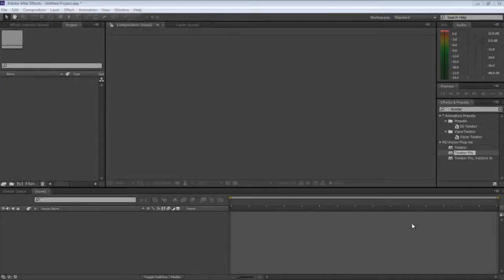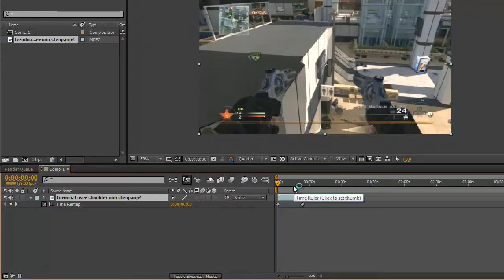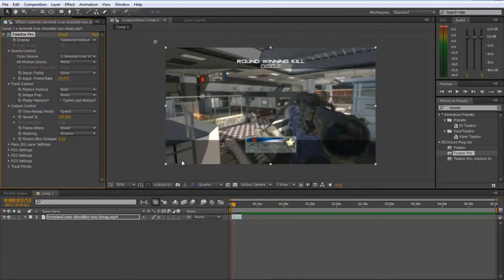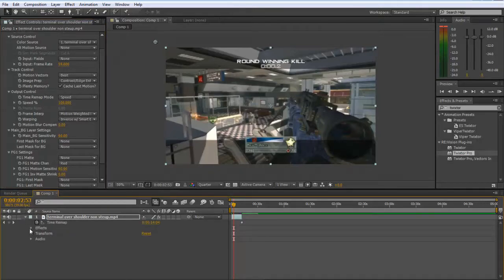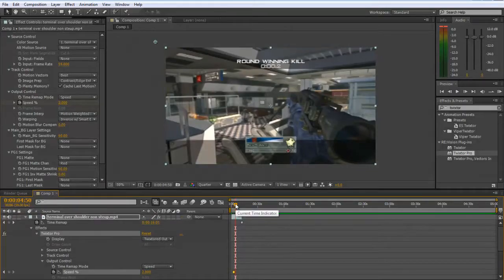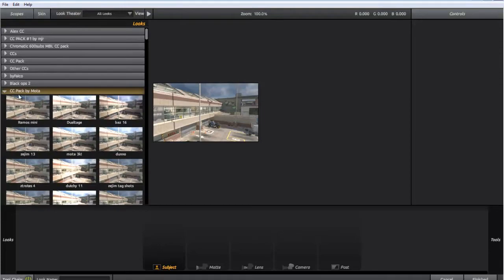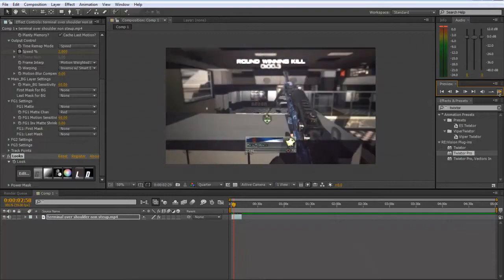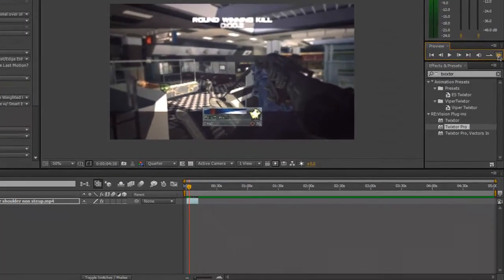After Effects Tutorial - Best Twixtor Settings by Chain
Can we get 5 likes for a week of Chain? Sorry for the not too great edit at the beginning, it was rushed and I only did it in sony vegas.
- Chain